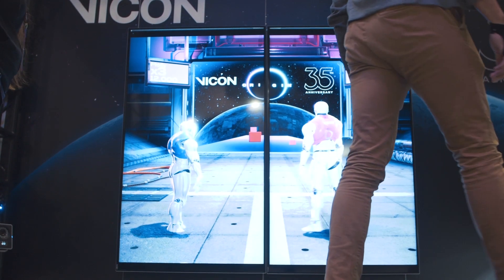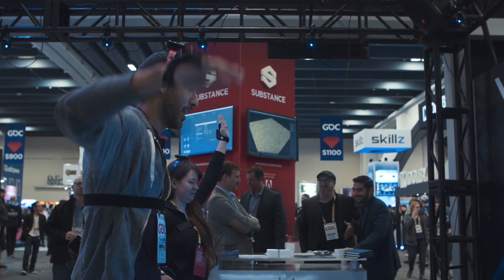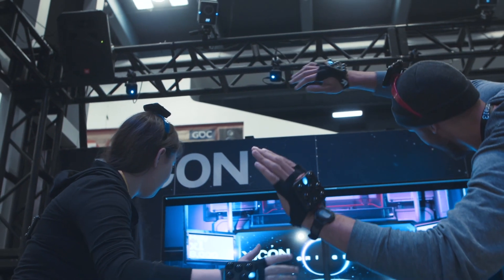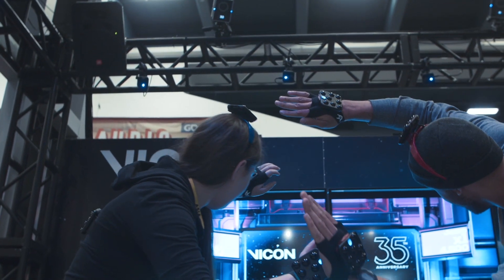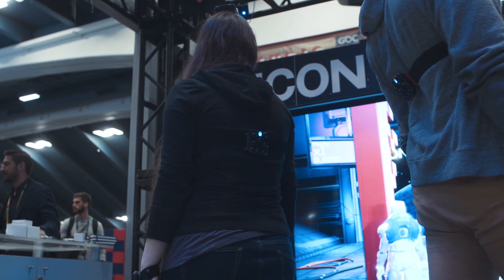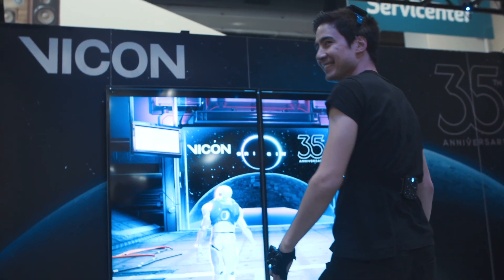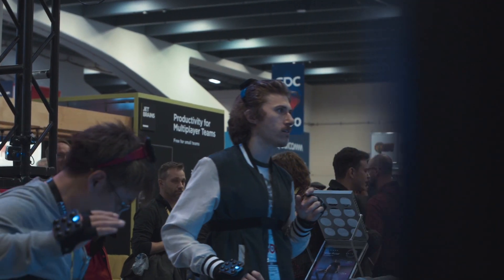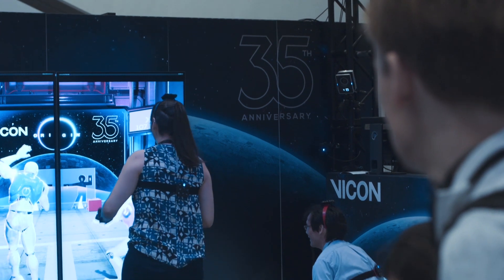Vicon at GDC 2019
The Vicon booth at GDC 2018 was one of the most successful exhibitions we have ever had. With the help of our partners, we showed Siren, the digital human, and VEX, our virtual reality game.

This year, Vicon developed demonstrations at the booth to show two different applications of our newest technology. Our Origin LBVR range was recently updated with various improvements and real-time character from cluster solving to our Evoke software and a new set of Pulsar accessories, which we demonstrated through an immersive reality game called Shadow Shifter; built in-house on the Unreal Engine by our support staff.

Our second demonstration at the booth was a live presentation to preview some of the new features being released with Shōgun 1.3 later this year. Vicon VFX Product Manager, Tim Doubleday, demonstrated high fidelity finger capture and character retargeting in real-time with the help of veteran motion capture artist Gina Williamson, in a full capture suit driving the Ciri character from CD Projekt Red's The Witcher series.